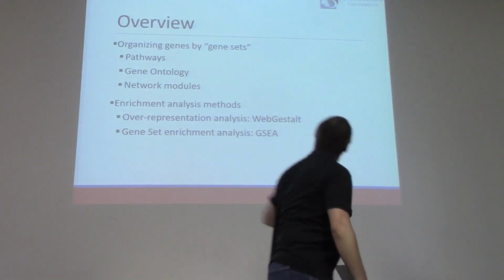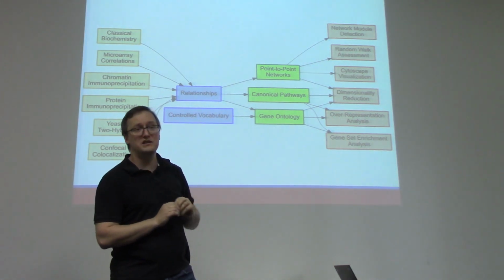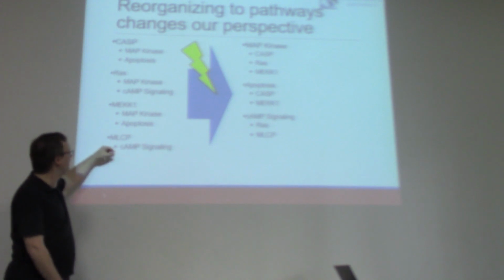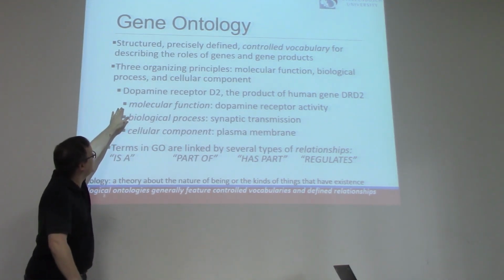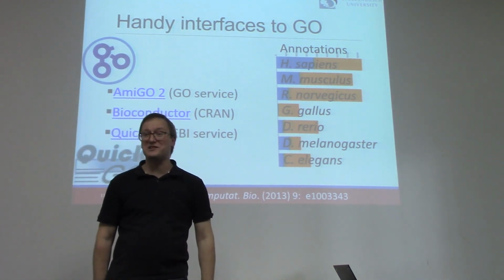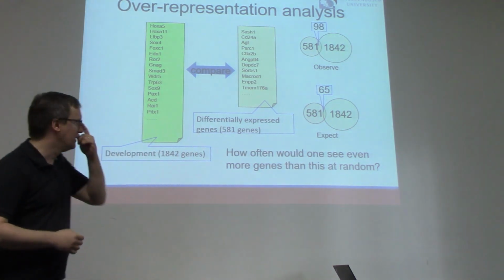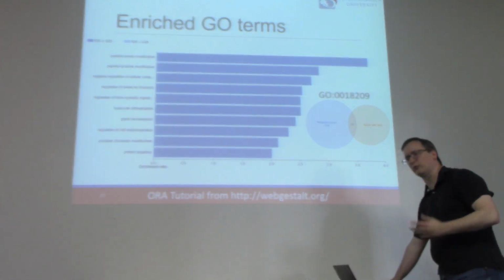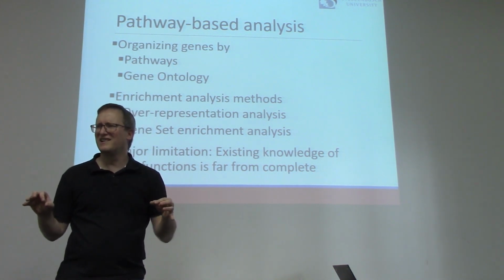20190408 SUN Bioinformatics E Biological Pathways and Networks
The slides for this talk can be found in this shared folder

At the Stellenbosch University Division of Molecular Biology and Human Genetics, we teach a five-day module on Bioinformatics as part of our B.Sc. Honours program.  This lecture is the last of the module, introducing biological pathways and networks.  We began with some of the advantages of organizing around biological pathways (biological interpretation, robustness against noise, and sensitivity) as well as a roster of databases that have been created to represent these gene sets.  We took a deeper dive on Gene Ontology, exploring its union of controlled vocabulary and relationships, and then we moved to a discussion of KEGG, with an explanation of Enzyme Commission codes.  We used WebGestalt as an example of over-representation analysis (ORA), a strategy that asks which pathways have disproportionate numbers of genes in overlap with "interesting gene lists."  From there, we moved to a brief discussion of Gene Set Enrichment Analysis (GSEA), a strategy that has gained real "mind-share" in microarrays for highlighting differential pathways.  Our lecture ended early because of time constraints, so the biological network material was largely bypassed.